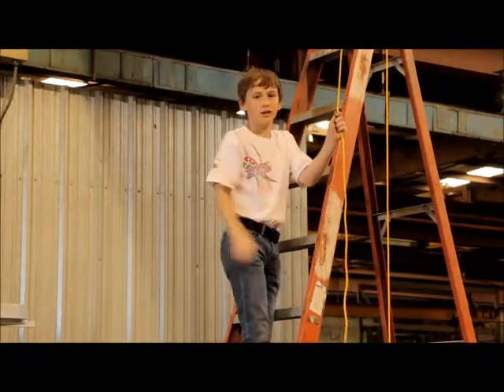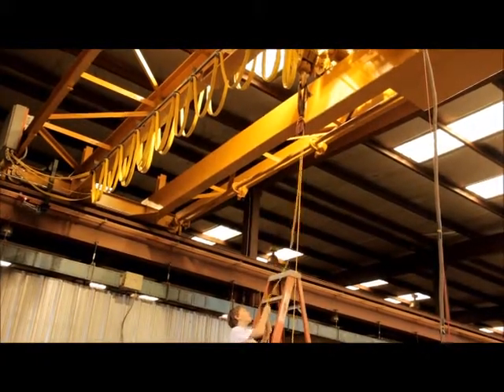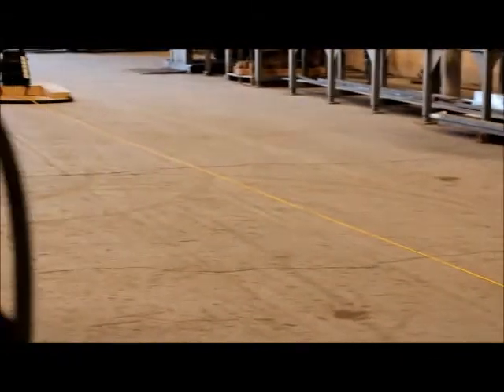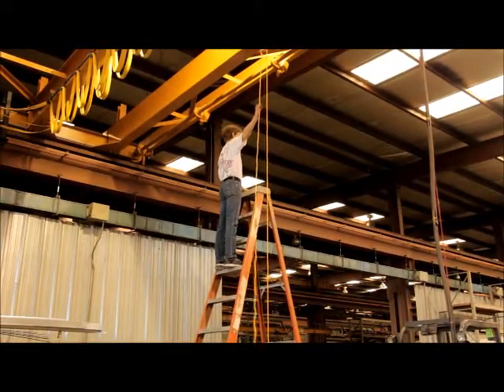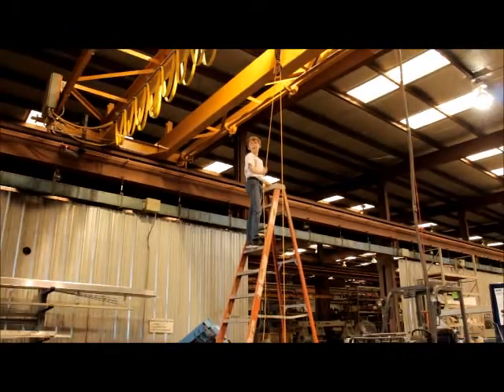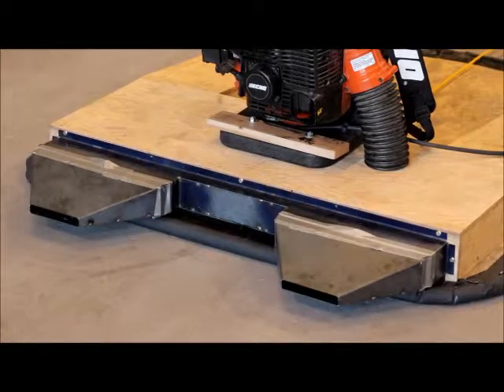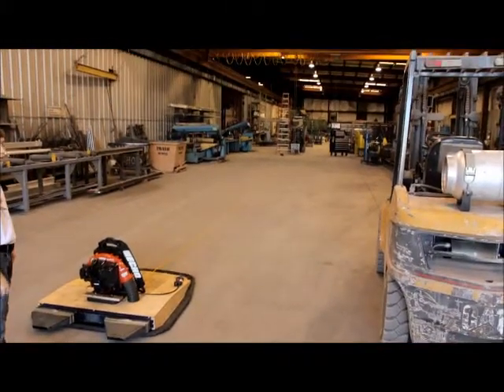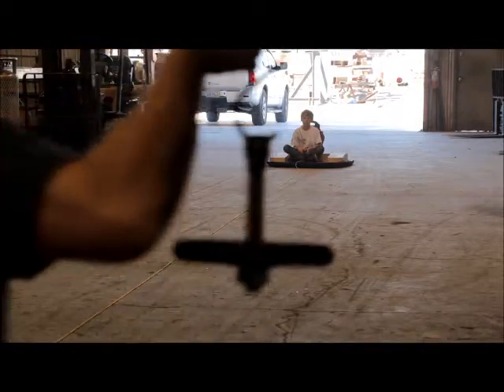Luke's Hovercraft Part 2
Second video of 5th grade hovercraft project.  Weight drop testing after propulsion nozzles have been installed.  Testing completed on February 10th.